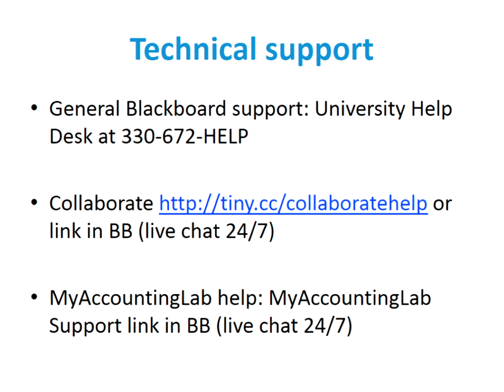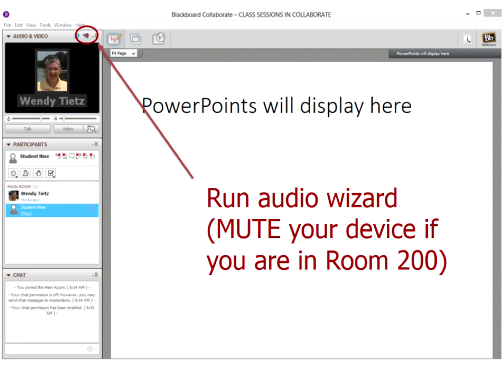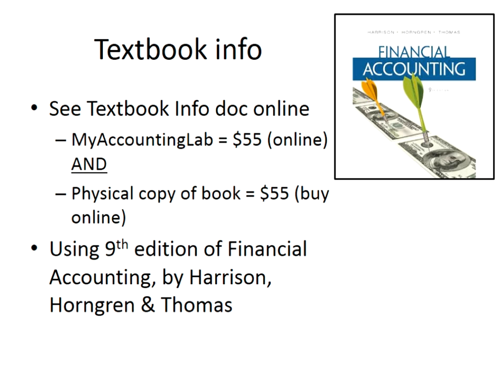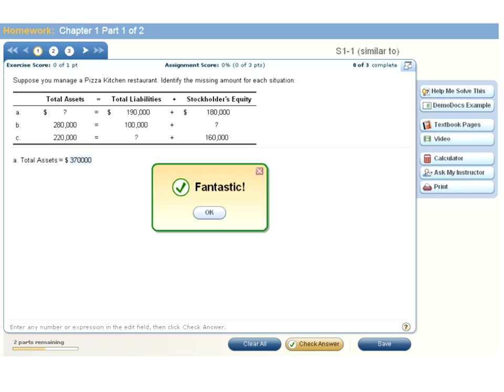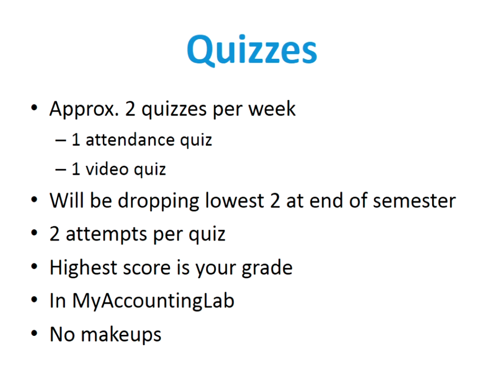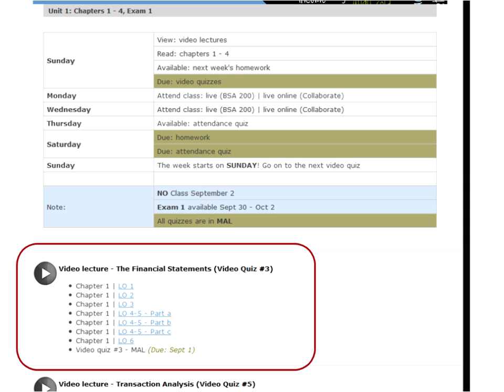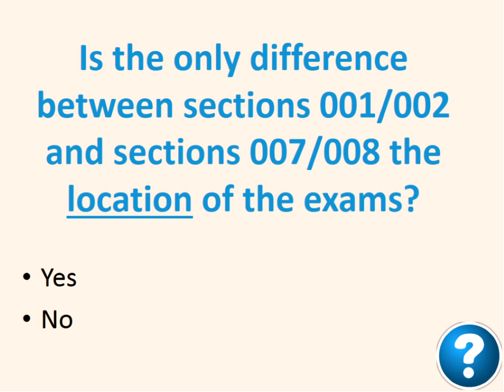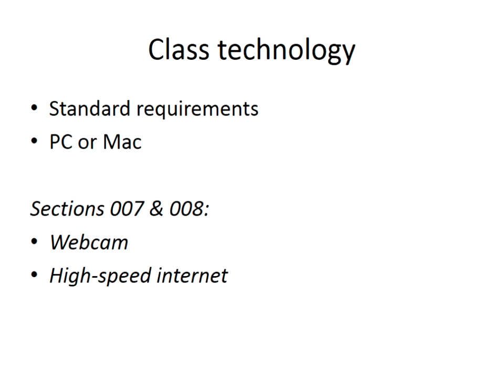Class on 08 26 2013 (first day of class)